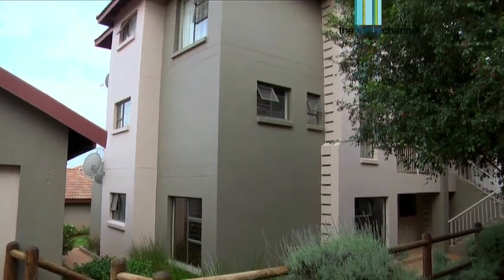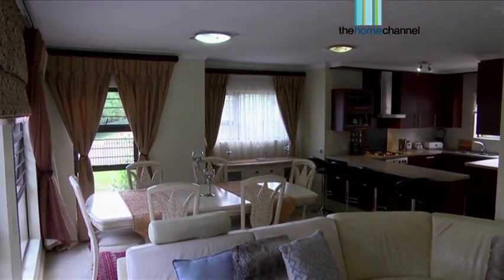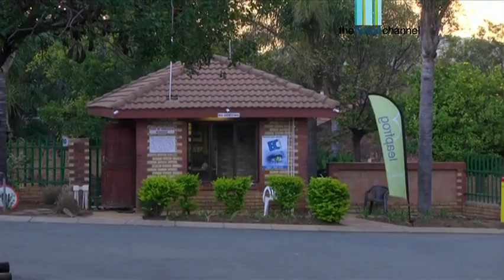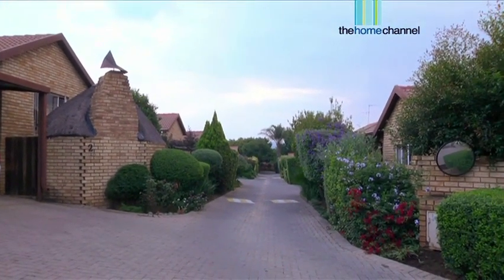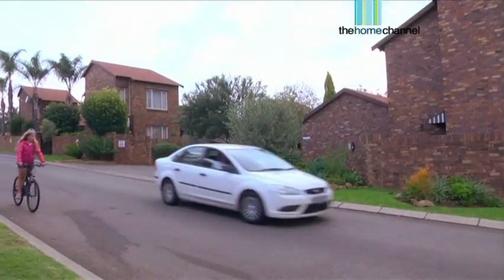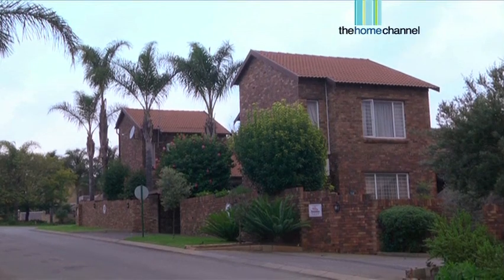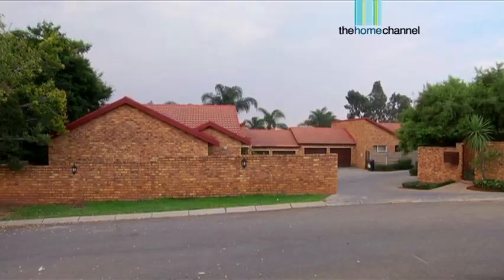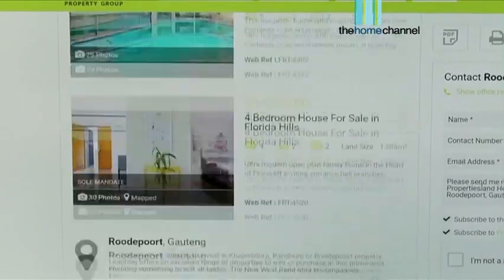Leapfrog Property Group | All About Property | Sectional Title Schemes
Buying into a sectional title scheme featuring the West Rand with Johan van Schalkwyk (Principal: Leapfrog Roodepoort)